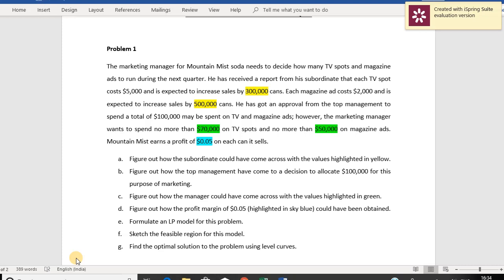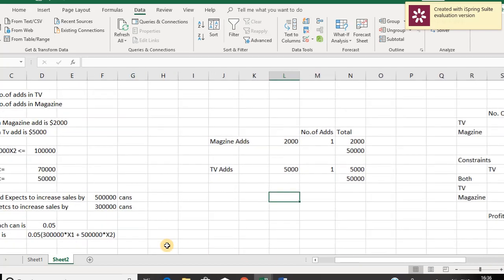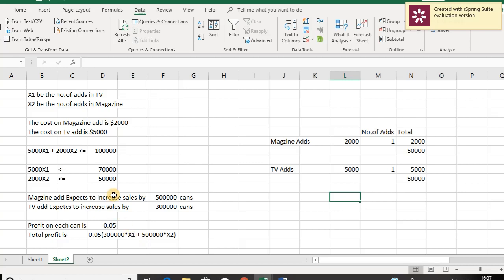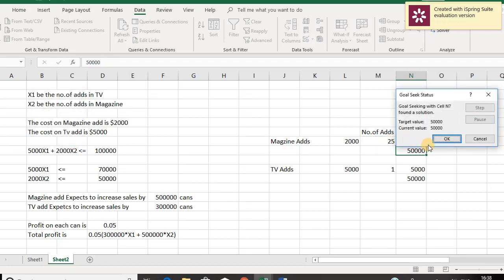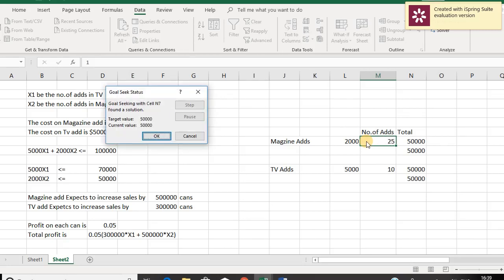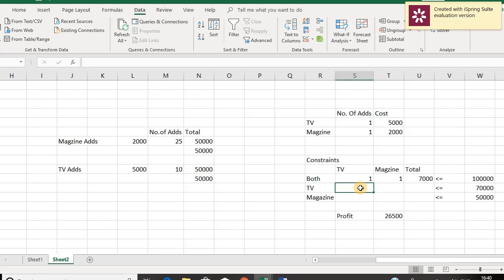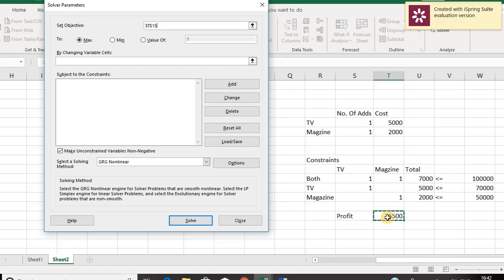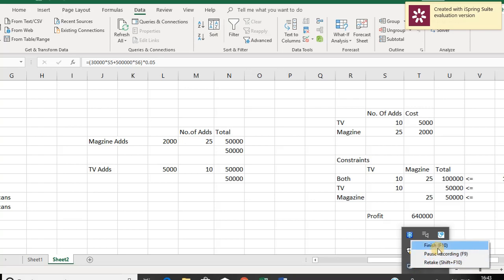Maximum Profit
Optimization Techniques, Statistics